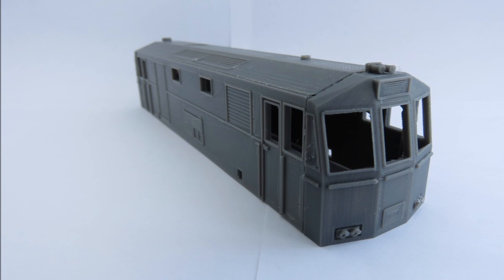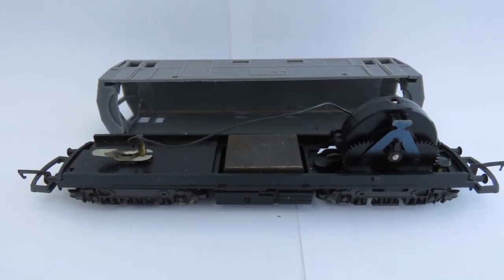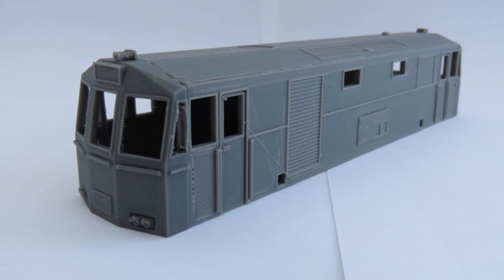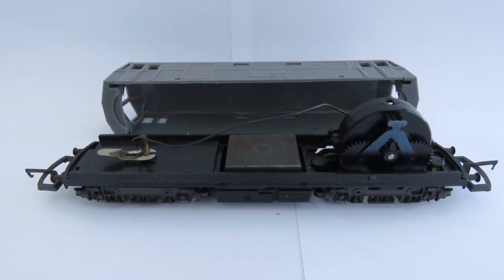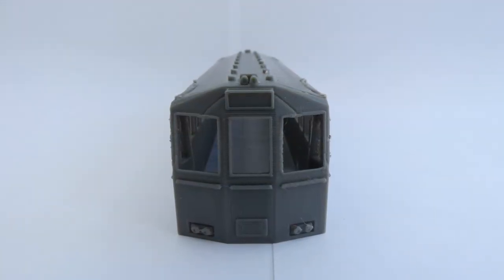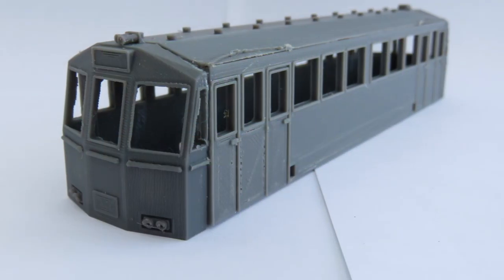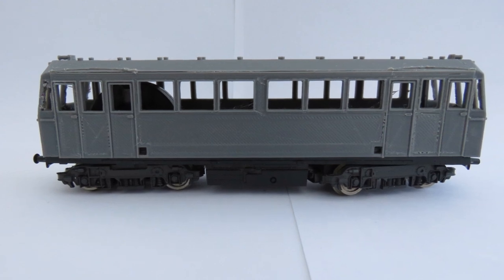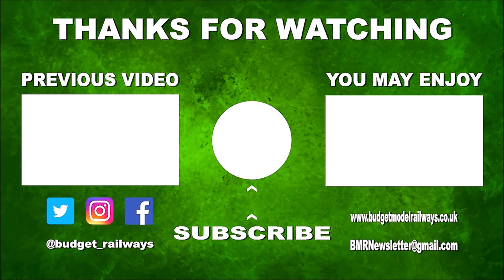OO Gauge Bo-Bo Diesel & Bo-Bo Railbus - 3D Printed Model Railway Kits - Budget Model Railways